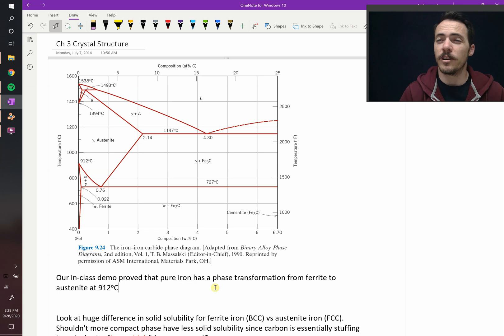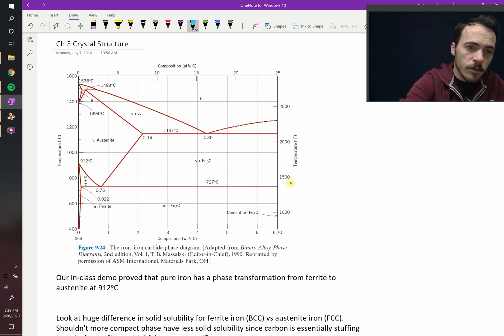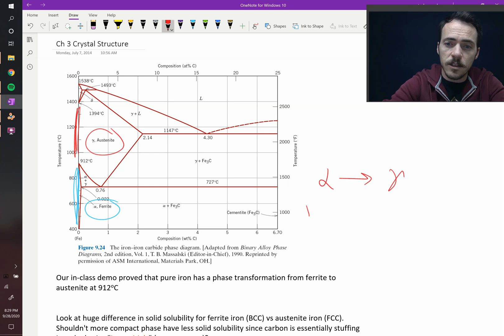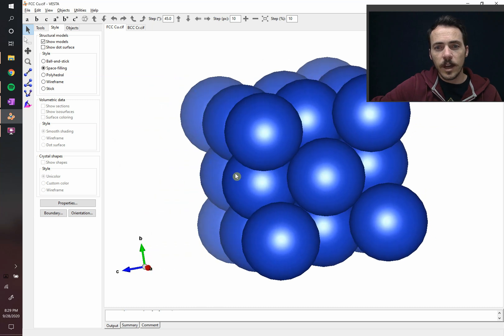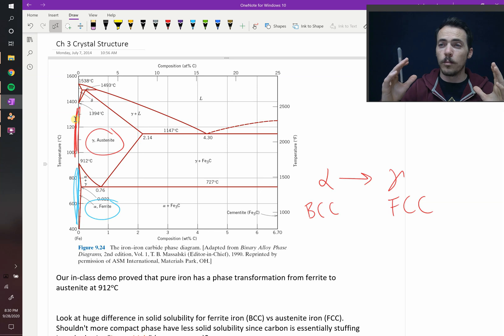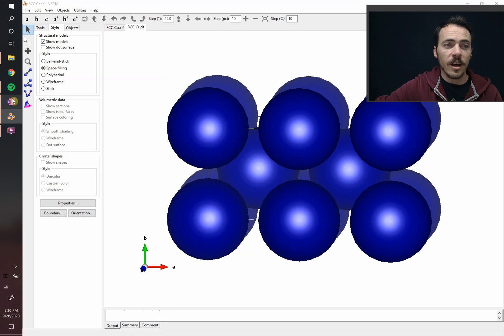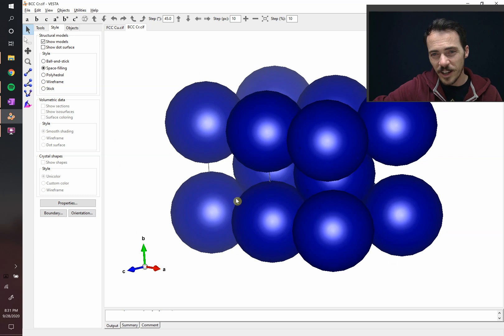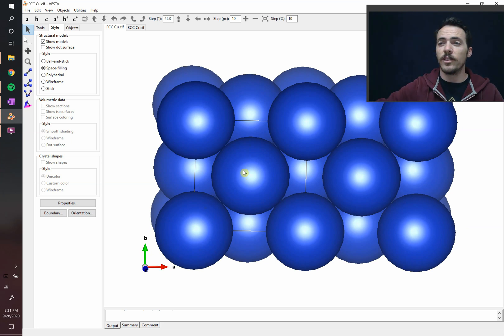Why is the carbon solubility so different in ferrite vs austenite?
A phase diagram of Fe-C shows right away that austenite can withstand up to 2.14wt% C, whereas the solubility of C in ferrite is a measly 0.022wt% C. Why the big difference? Even more crazy, consider that ferrite is BCC which is only 68% densely packed while FCC is 74% packed. Why should the more densely packed structure be able to fit more carbon in the lattice? It has to do with the size of the interstitials! You can actually calculate the size of the interstitials in both and you'll see that austenite has larger interstitials so more carbon can fit in these without straining the lattice which eventually limits the solubility.